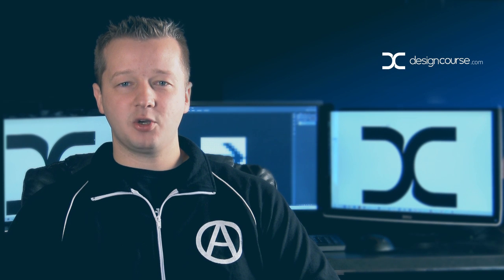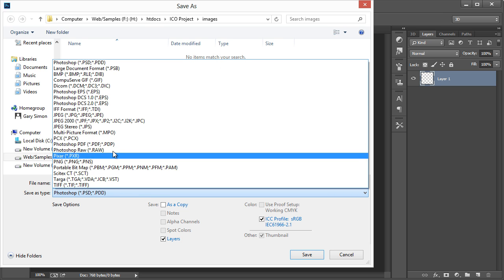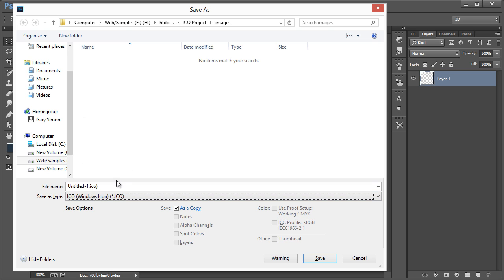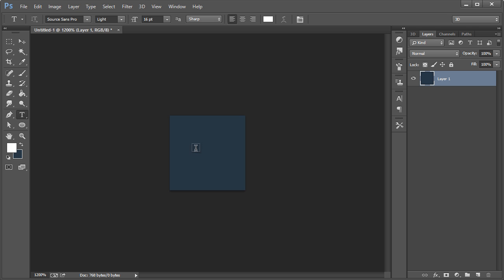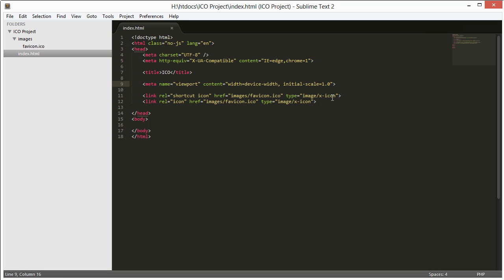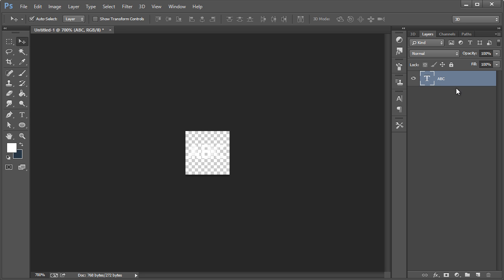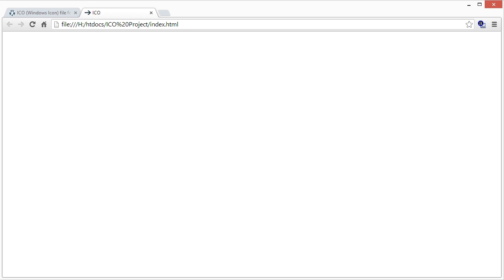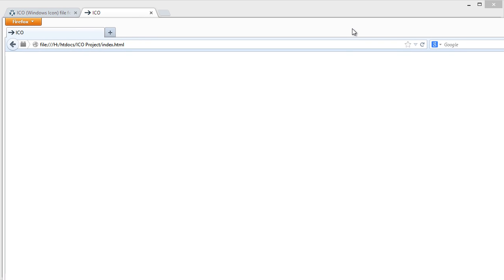Favicon Tutorial - How to Save and Best Design Practices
Project Files - It's important to know how to design an effective favicon to help strengthen your brand.  We'll take a look at how to save a favicon from within Adobe Photoshop, and then the necessary HTML for implementing it on a website.